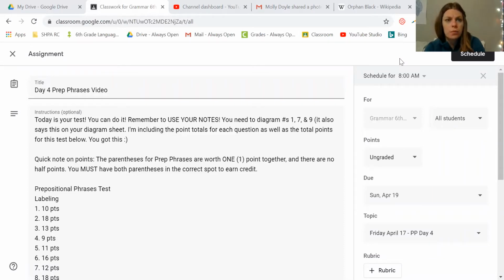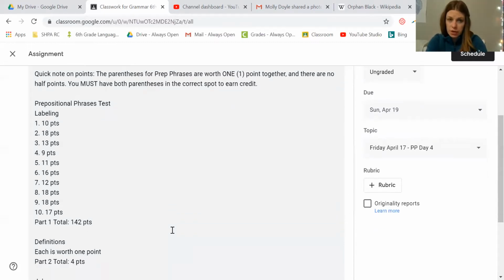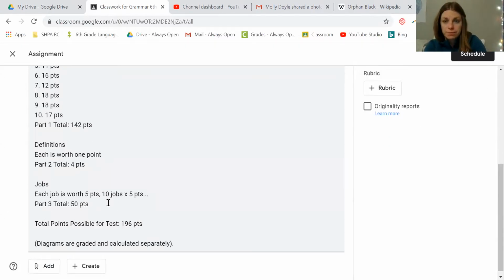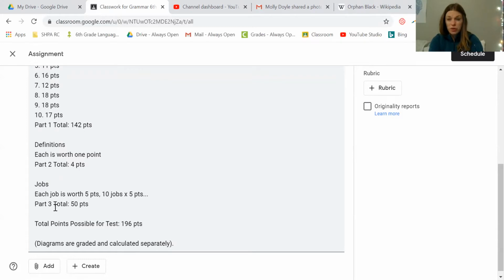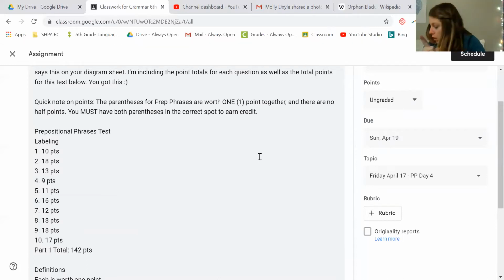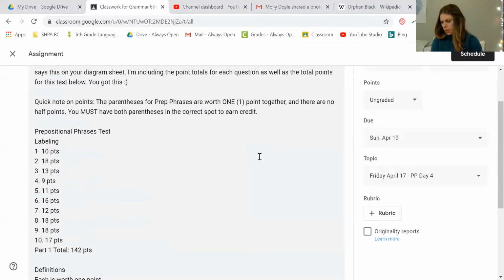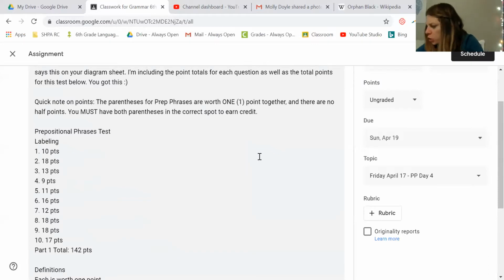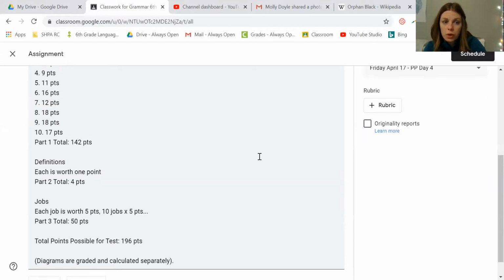Day 4 Prepositional Phrases Test Instructions!